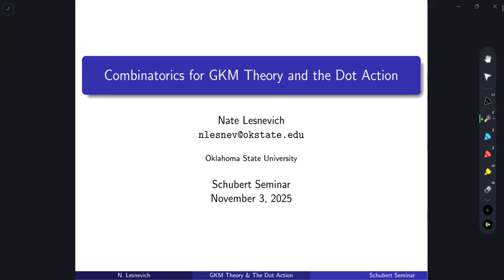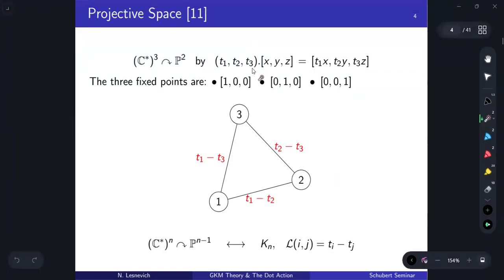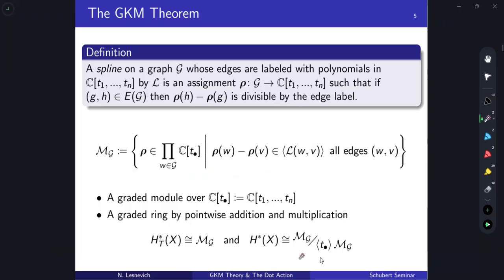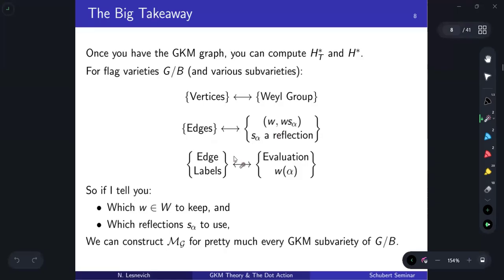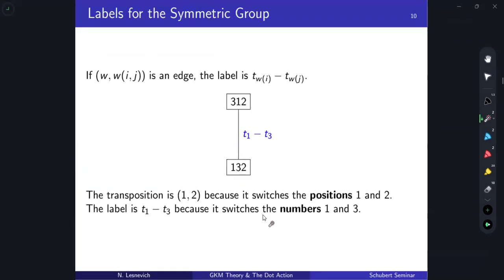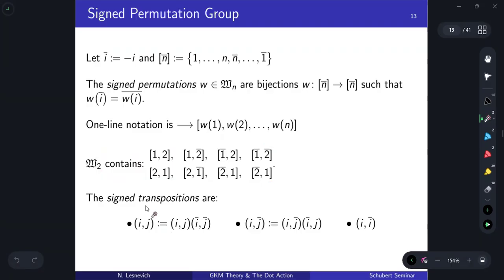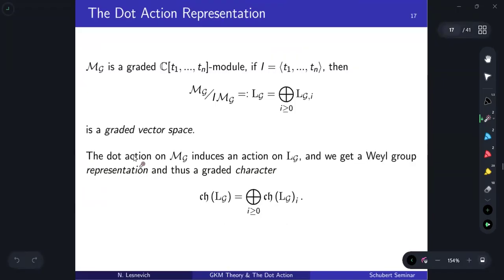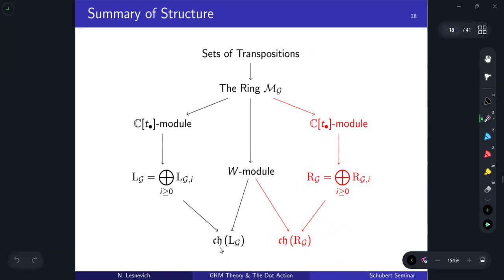Nate Lesnevich, part1, `Combinatorics for GKM Theory and the Dot Action'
Title: Combinatorics for GKM Theory and the Dot Action
Abstract: A spline is an assignment of polynomials to the vertices of a graph, where the difference of two polynomials along an edge must belong to an ideal that corresponds to that edge. Splines form the central objects in GKM Theory, a combinatorial framework used to study ordinary and equivariant cohomology of varieties with a torus action. The first part of this talk will introduce GKM Theory through familiar examples, and will define the graded dot action representations of the symmetric and hyperoctahedral groups. The second part of this talk will show original research computing the first degree of the dot action representation in general type A and geometric types B and C.